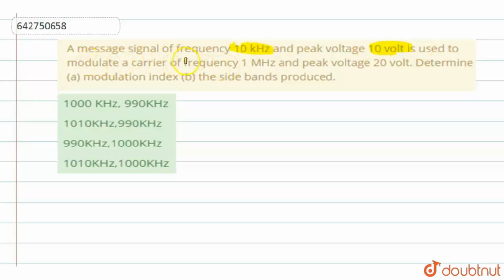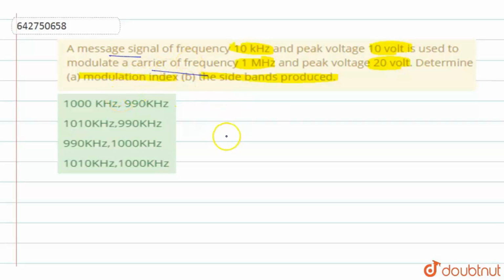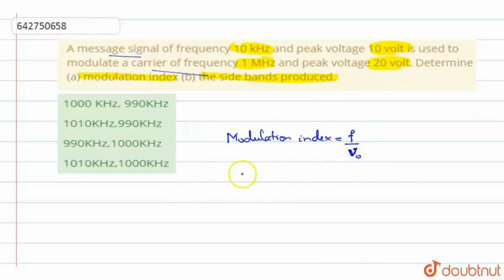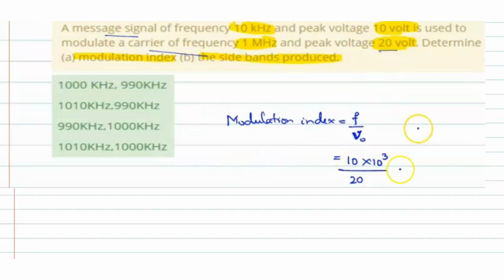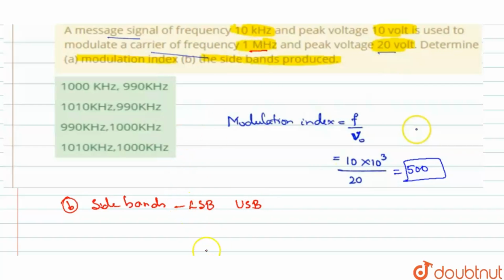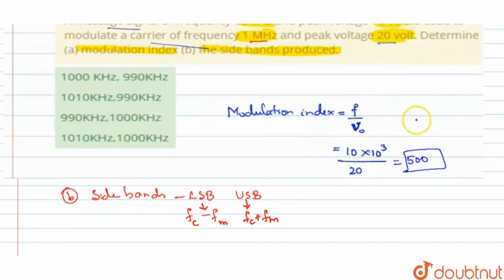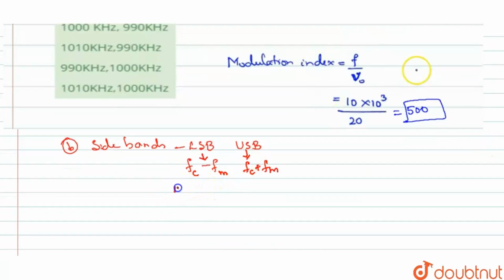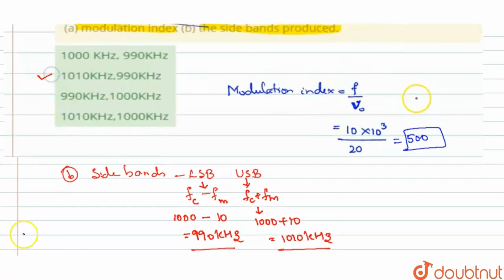A message signal of frequency 10 kHz and peak voltage 10 volt is used to modulate a carrier of f...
A message signal of frequency 10 kHz and peak voltage 10 volt is used to modulate a carrier of frequency 1 MHz and peak voltage 20 volt. Determine (a) modulation index (b) the side bands produced.
Class: 12
Subject: PHYSICS
Chapter: COMMUNITCATION  SYSTEMS
Board:NEET

👉 Have Any Query? Ask Us.